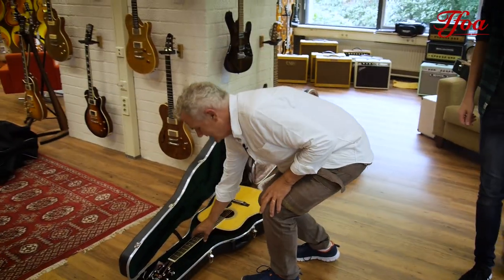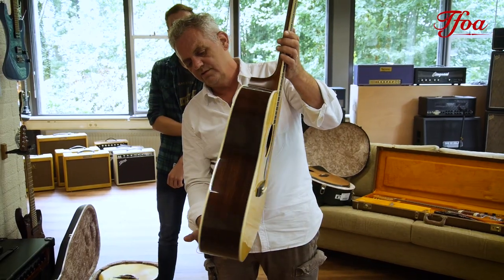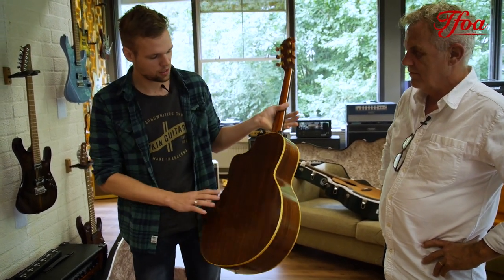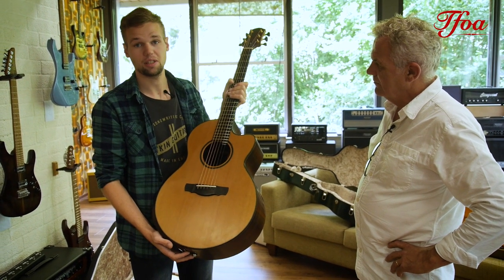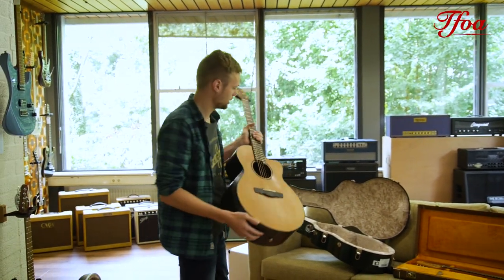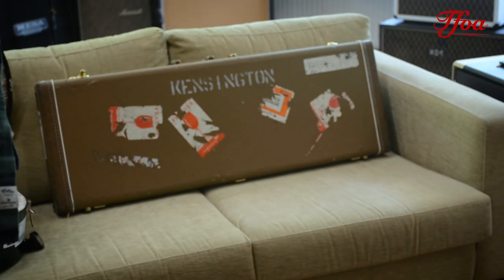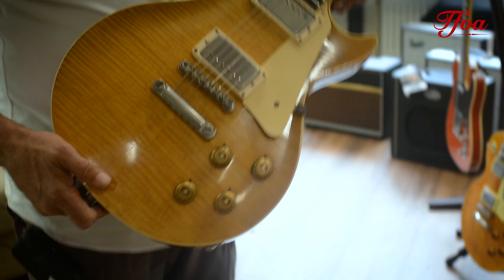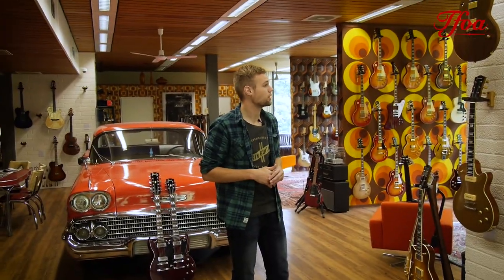Gibson Les Paul 1960! | New Arrivals #23 | @ The Fellowship of Acoustics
No puppies this week, but something something equally as impressive! Both Coen and Rudi will take you on a tour of some of our New Arrivals amongst which is a genuine 1960 Gibson Les Paul!